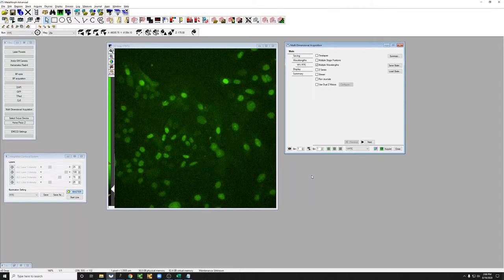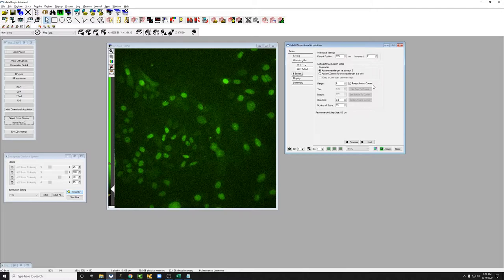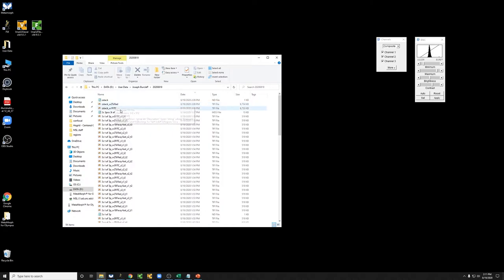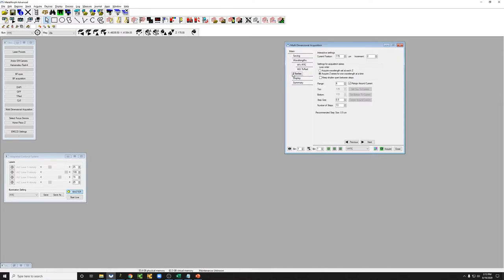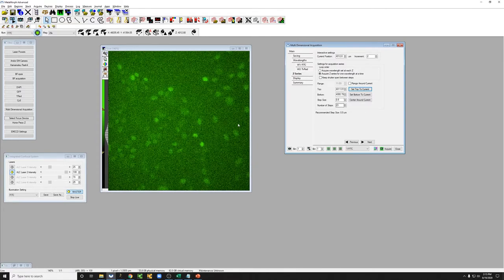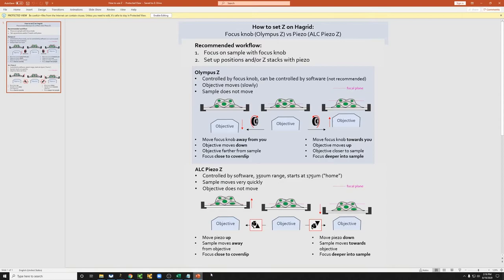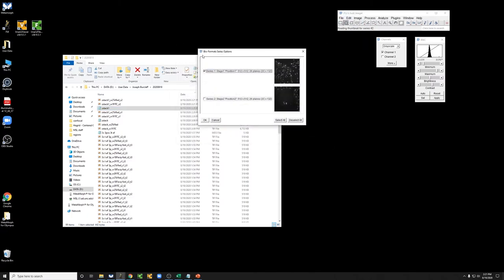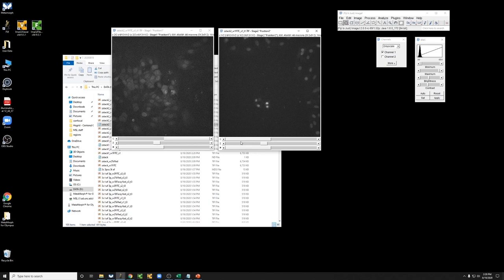27 Metamorph - Z stacks - Spinning disk Hagrid